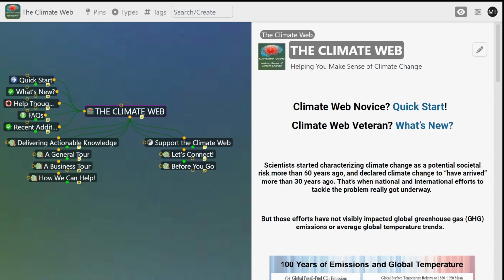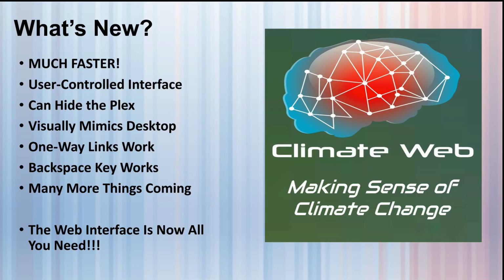User Guide 2 What's New